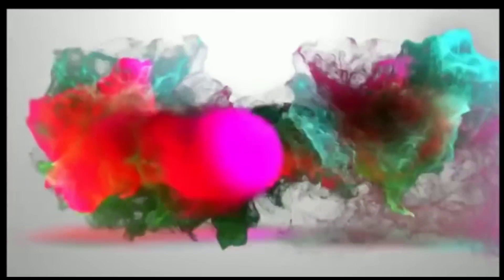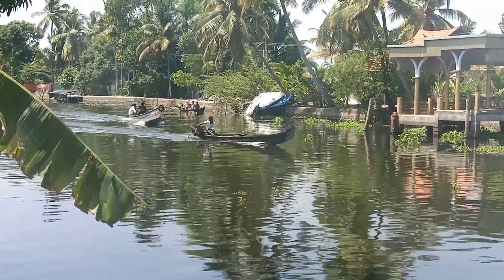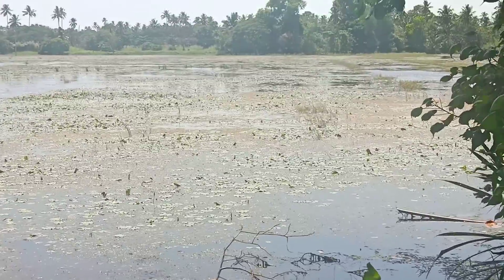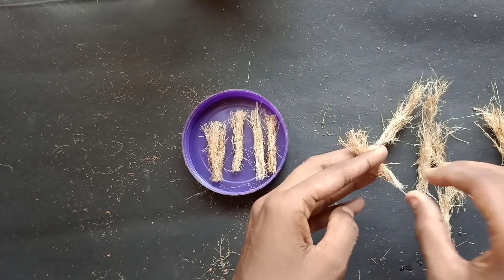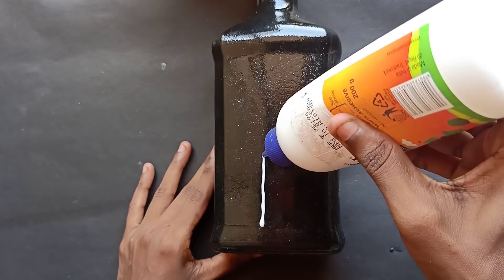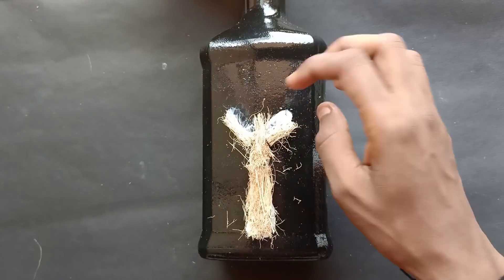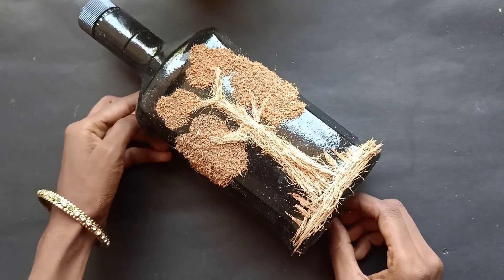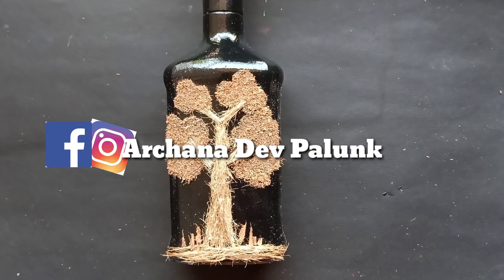ചകിരി കൊണ്ട് Bottle Art ചെയ്താലോ/Bottle Art with Coconut Fiber/Bottle Craft/Bottle Decoration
Here I make simple bottle art with coconut fiber